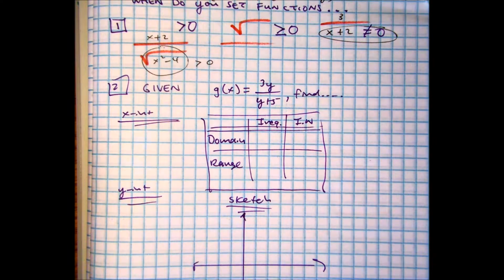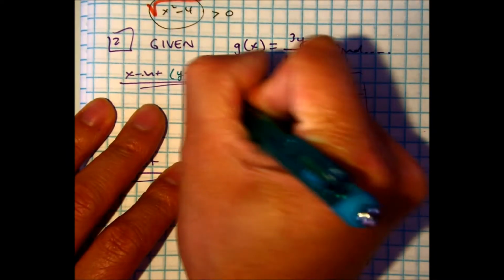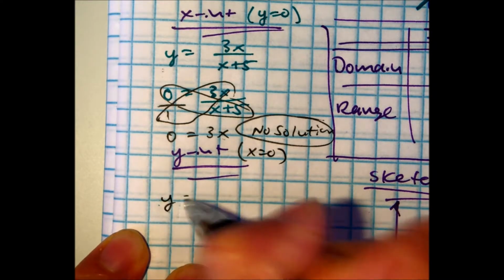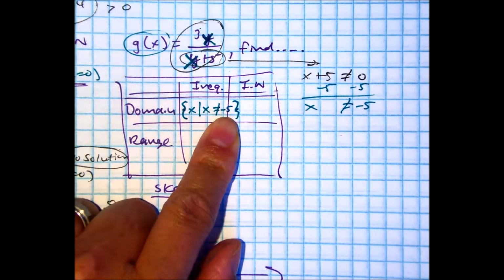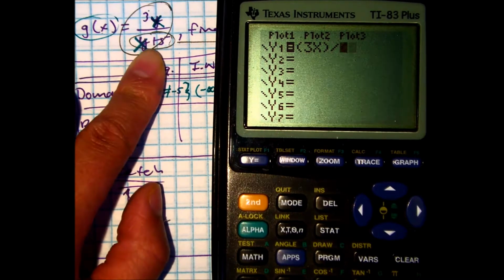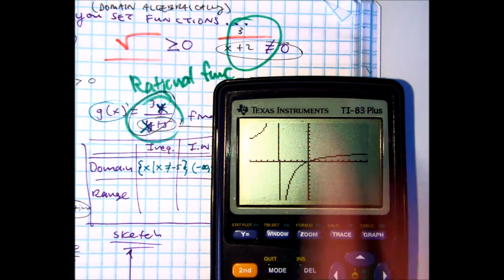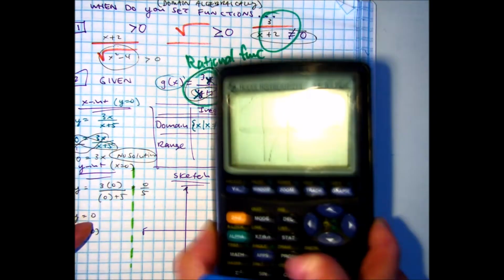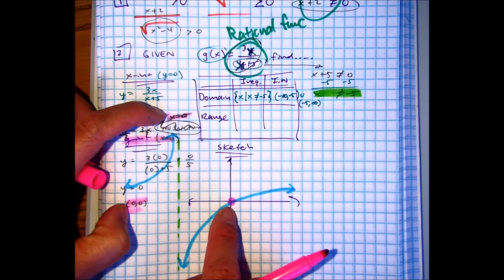domain algeb ex C ALL